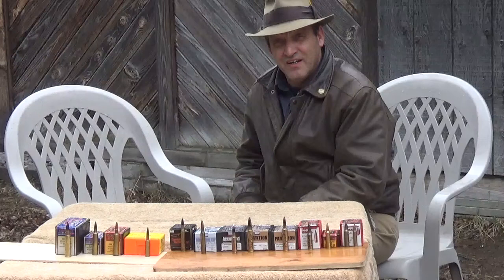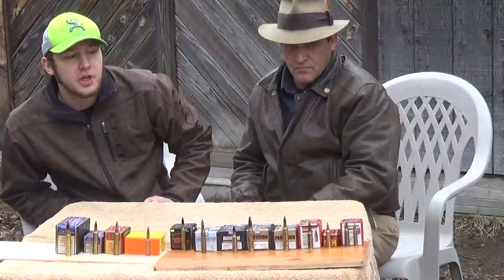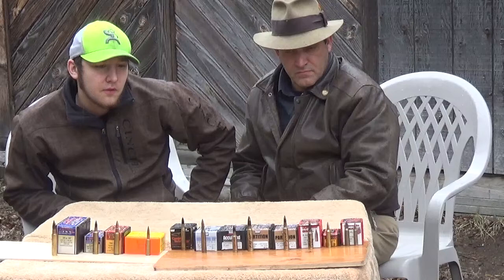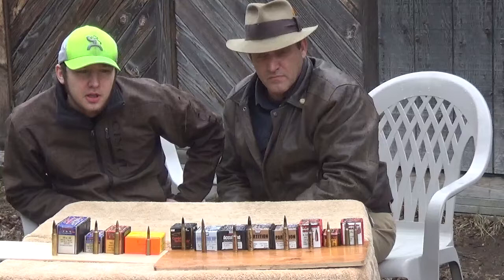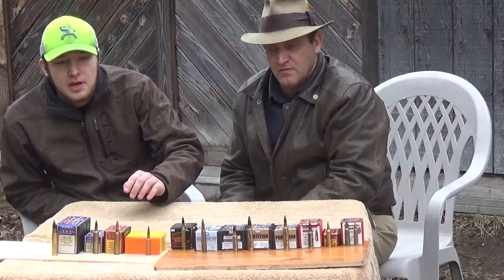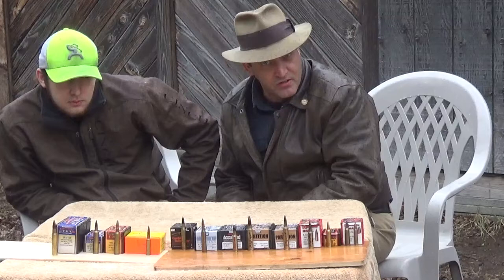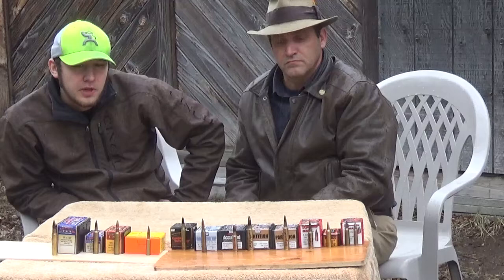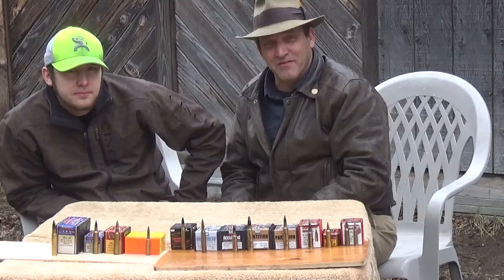Variety Of Bullet Selection For Hunting Applications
Different bullet selection from Hornady, Nosler, Barnes, and Berger Bullets From different Calibers and bullet weights, And why we use each one.